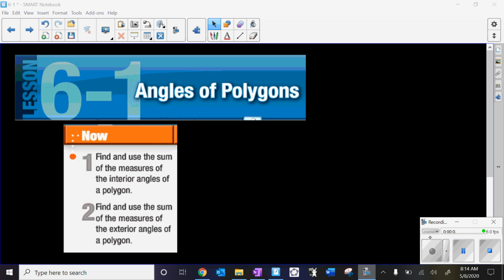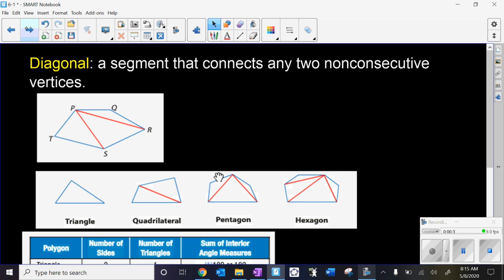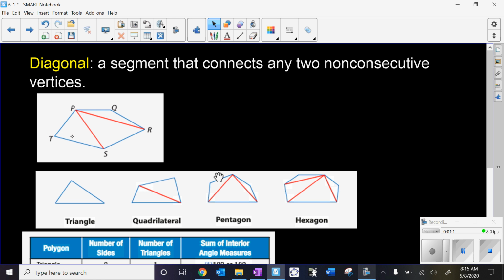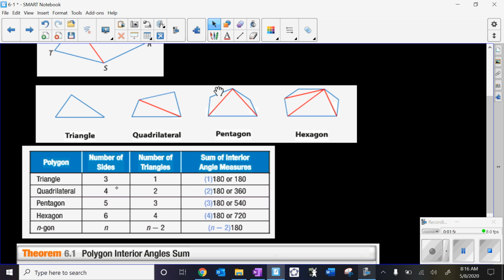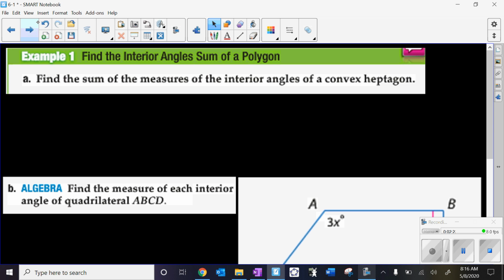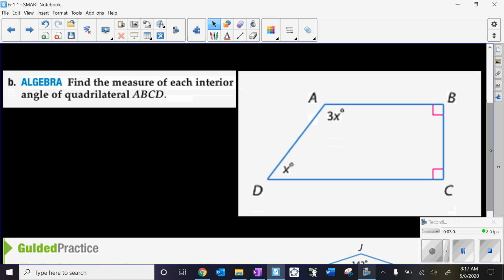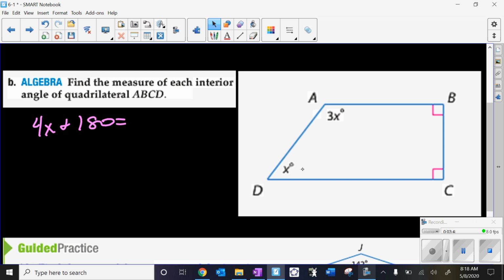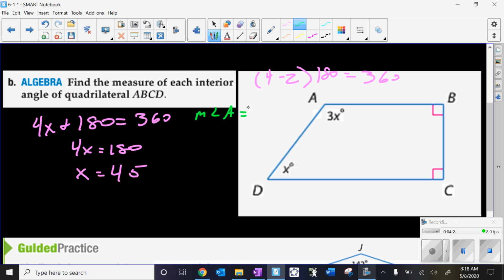Chapter 6 Lesson 1 Example 1